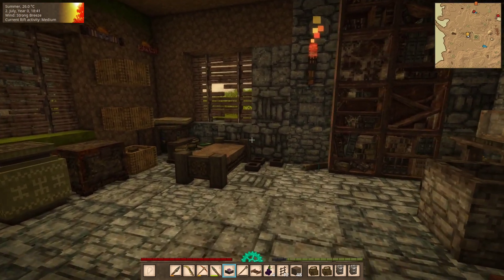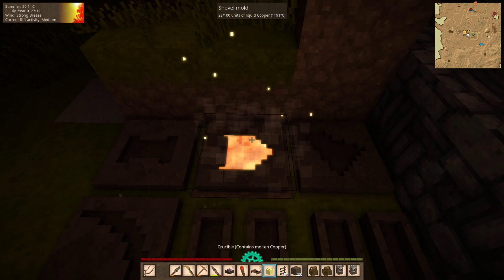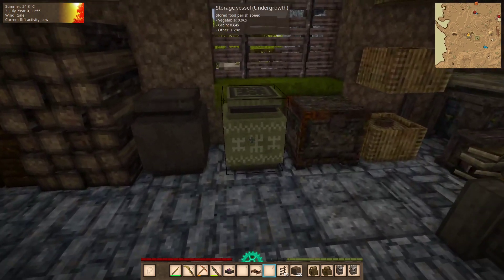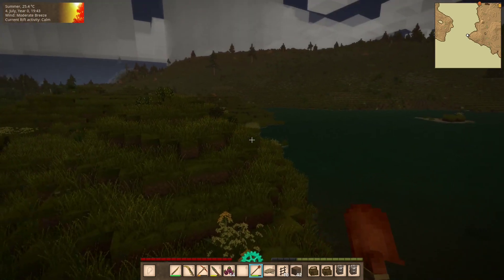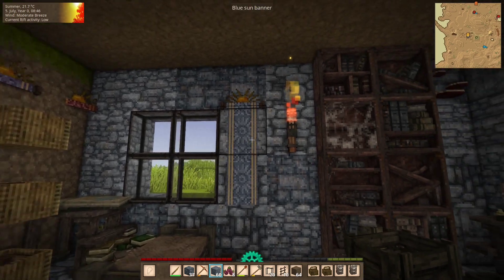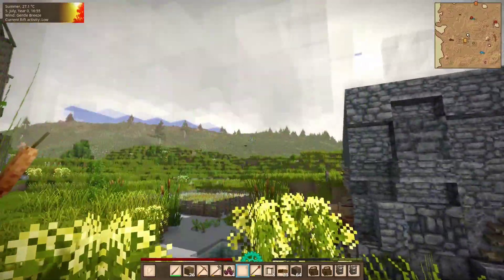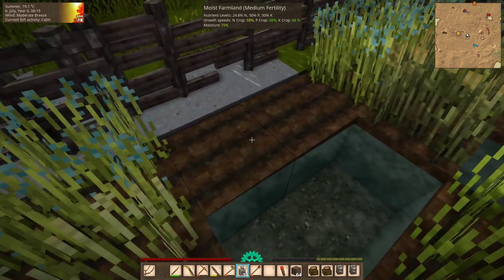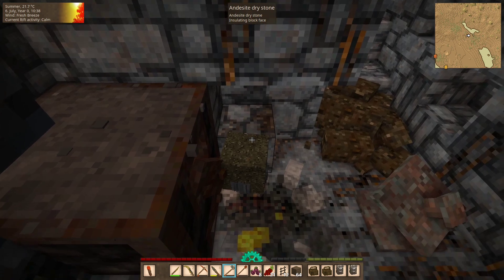Vintage Story (S4), Episode 7, Building a home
This is season 4 of Vintage Story. This time with 1.19.3 and a few mods